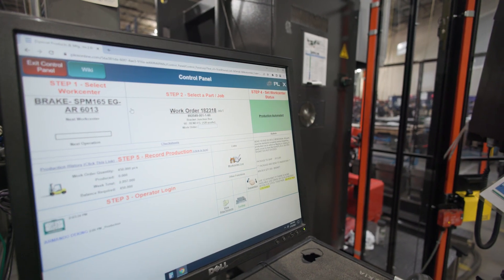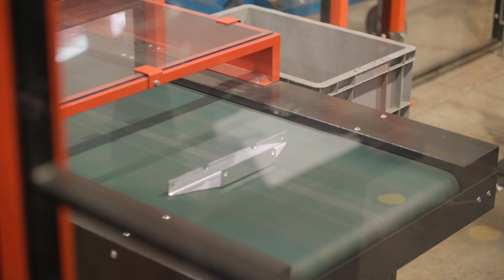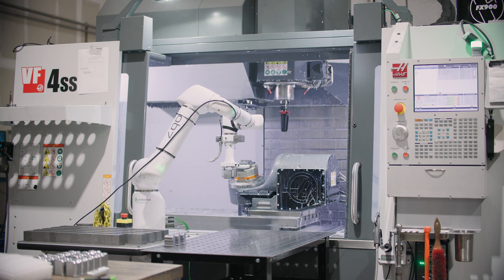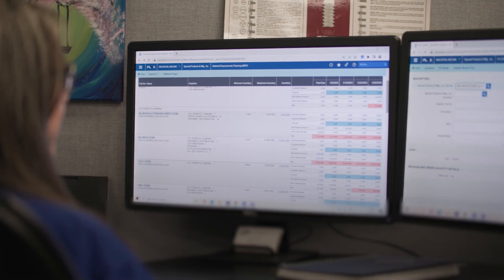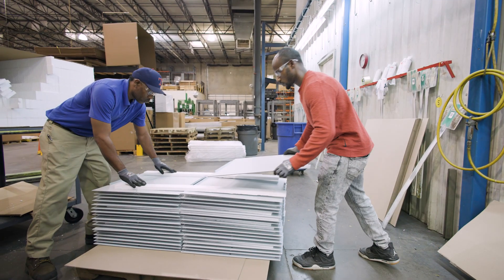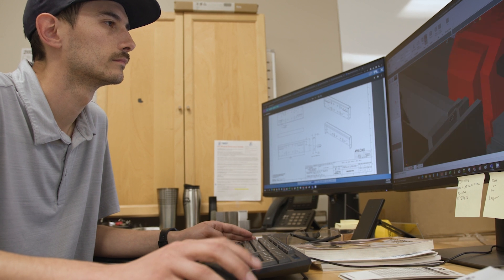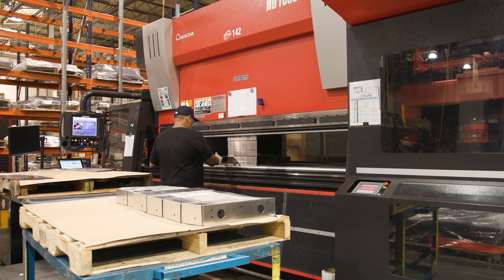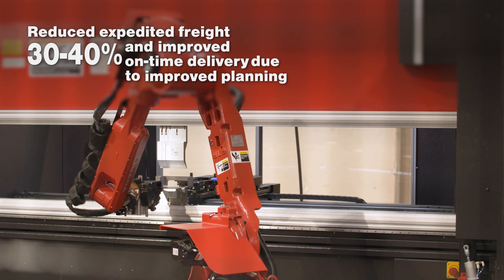Special Products Manufacturing Implements MES Solution to Enhance Manufacturing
Special Products & Mfg uses Plex MES to eliminate manual tasks, lower costs and generate more revenue.